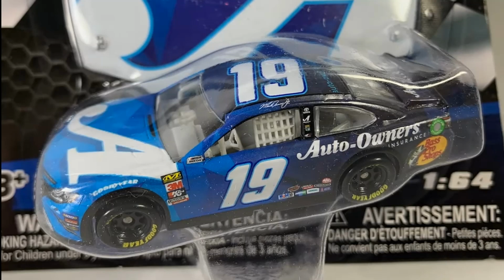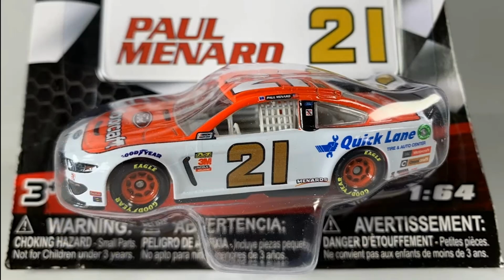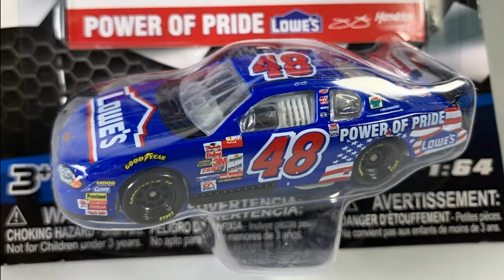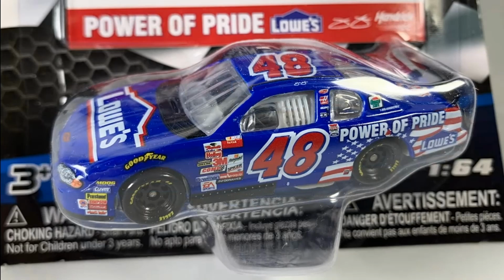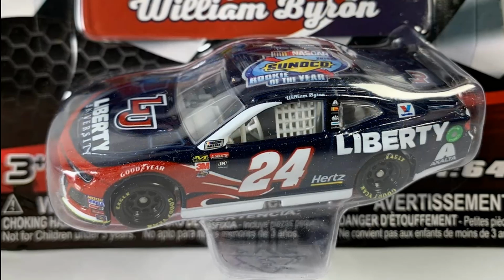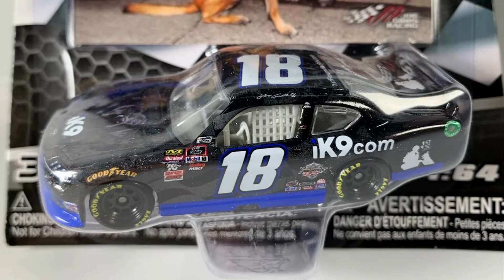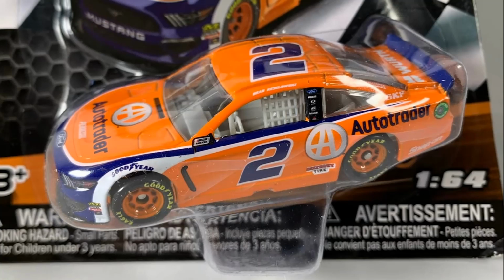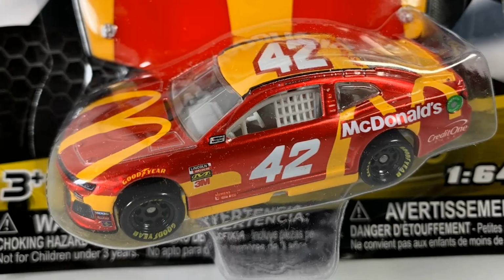NASCAR Authentics 2019 Wave 7 Review (Thoughts & Opinions)